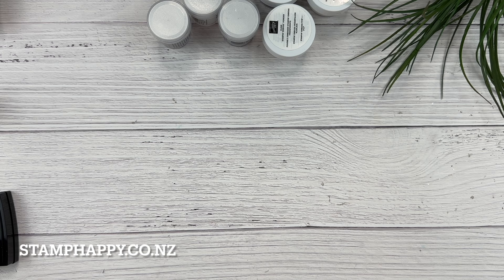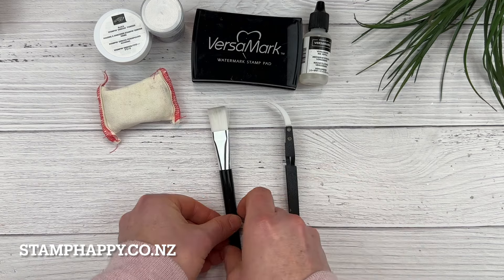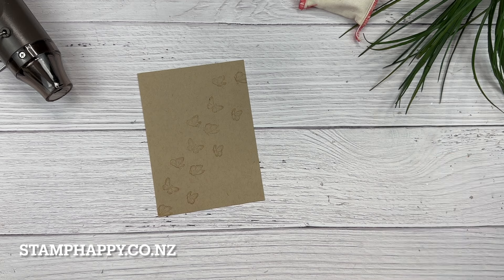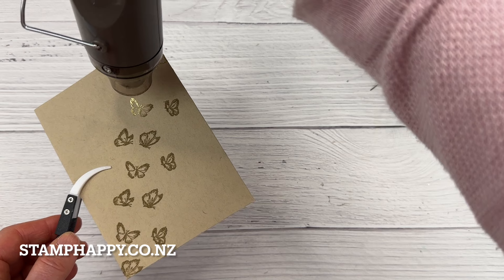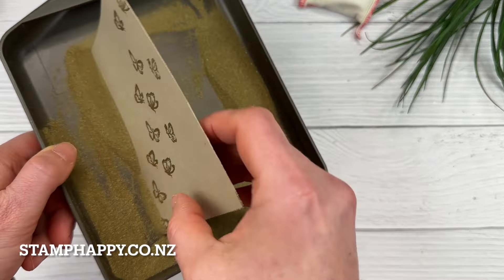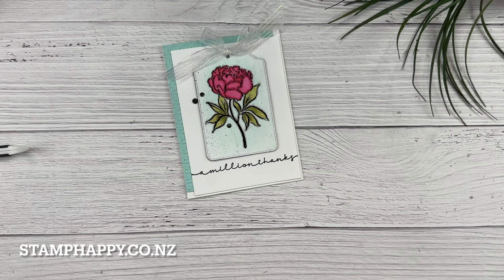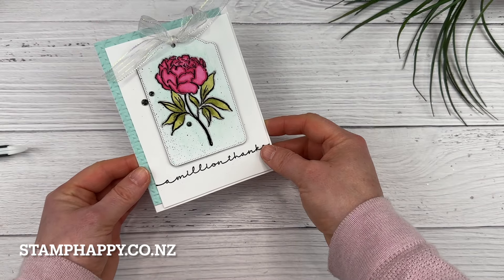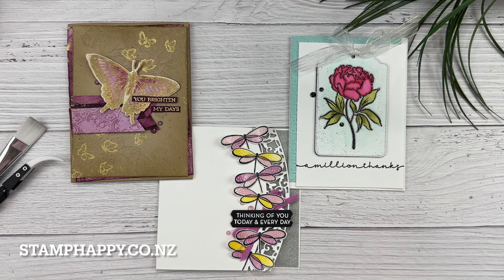Master Heat Embossing with these Expert Tips!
Do you struggle with heat embossing?  Or wanted to try it, but not sure where to start?  Try these steps and easy tips for success every time!

GET STARTED WITH STAMPIN’ UP!